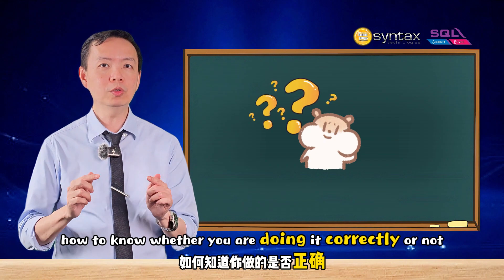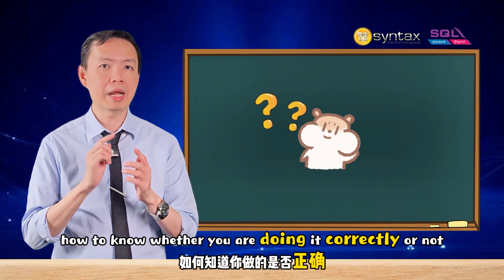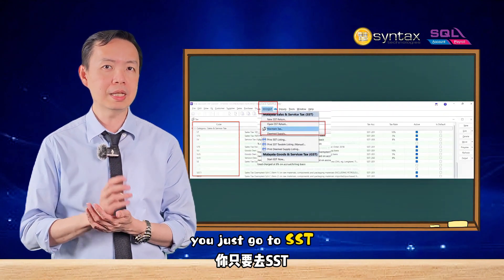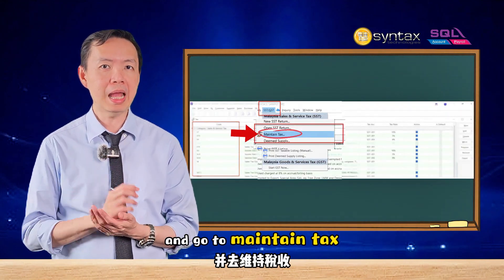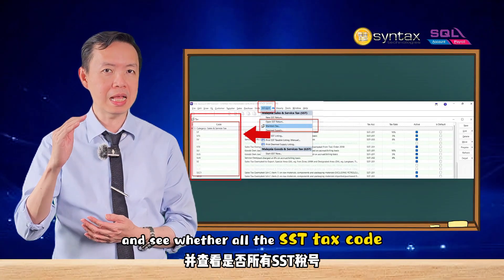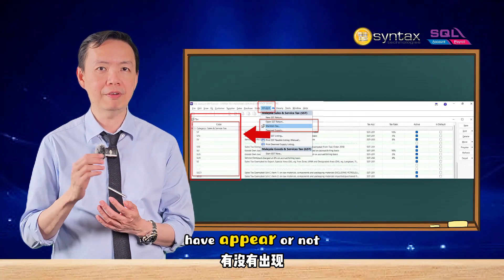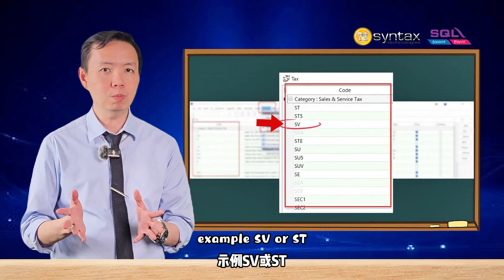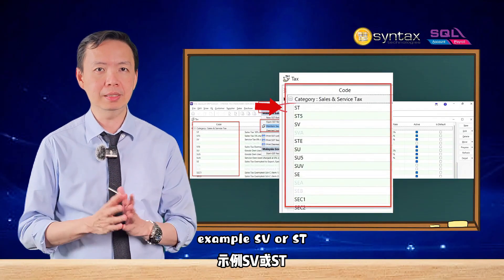𝐖𝐡𝐲 𝐜𝐚𝐧❜𝐭 𝐟𝐢𝐧𝐝 𝐭𝐡𝐞 𝐒𝐒𝐓 𝐓𝐚𝐱 𝐂𝐨𝐝𝐞 𝐢𝐧 𝐒𝐐𝐋 𝐀𝐜𝐜𝐨𝐮𝐧𝐭𝐢𝐧𝐠 𝐬𝐨𝐟𝐭𝐰𝐚𝐫𝐞❓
Most people can’t find the Tax Code simply because they’re checking the wrong sections. SQL stores SST Tax Codes in 2 fixed locations—memorize these first:
用 SQL Accounting 软件做 SST 申报时，突然发现找不到 SST 税号？填发票、算税款全卡壳，急得头大？别慌！今天把 “SQL 里找不到 SST 税号” 的常见原因和实操解法拆透，手把手教你快速搞定～

If you have any uncertainties or questions, you are cordially invited to join our discussion groups.